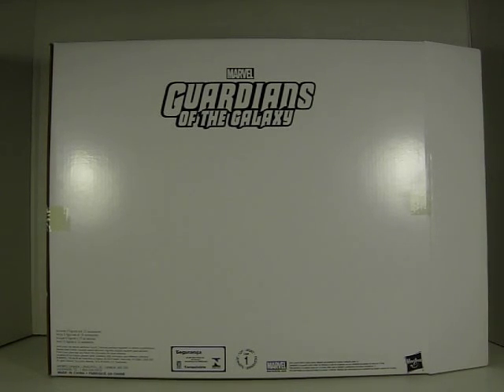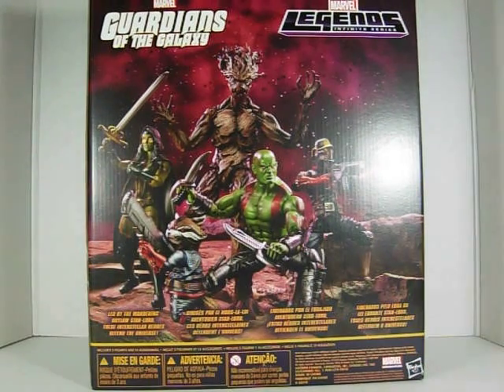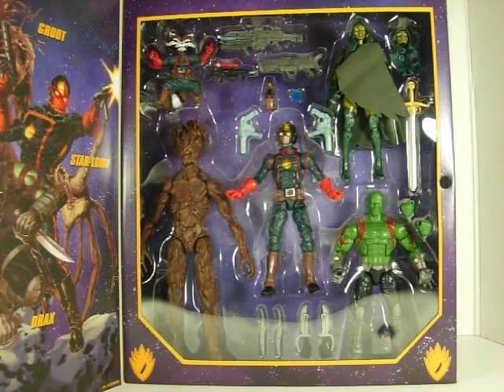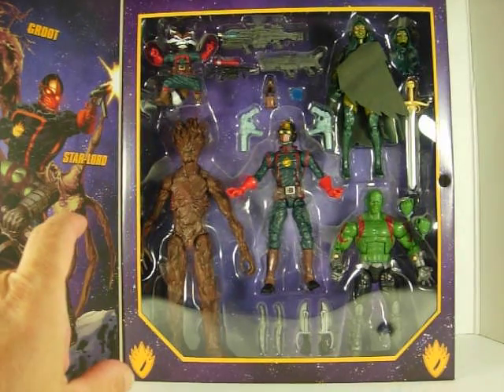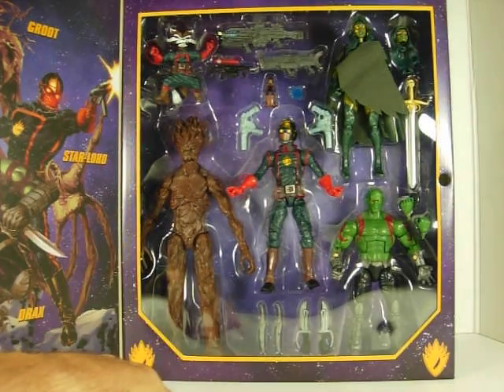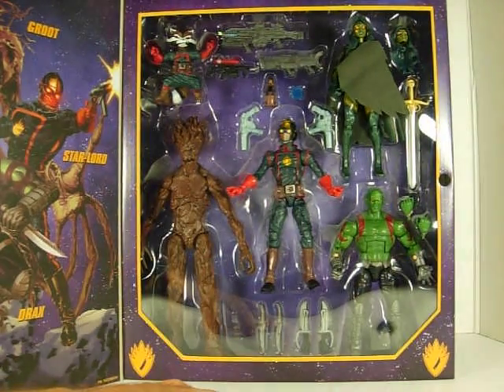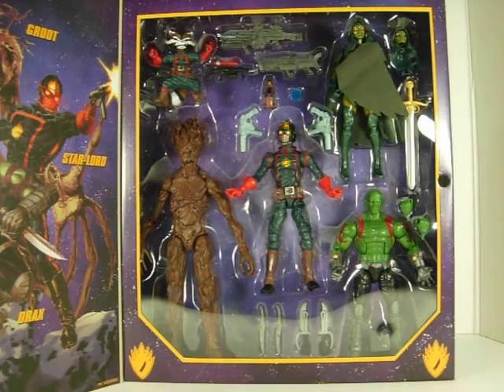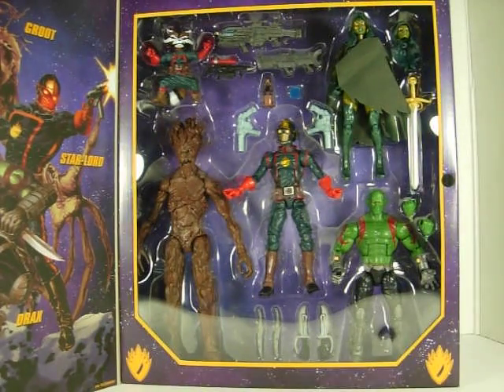Entertainment earth Exclusive Guardians of The Galaxy Marvel Legends set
Taking a look at the Entertainment earth exclusive Guardians of the Galaxy Marvel Legends set